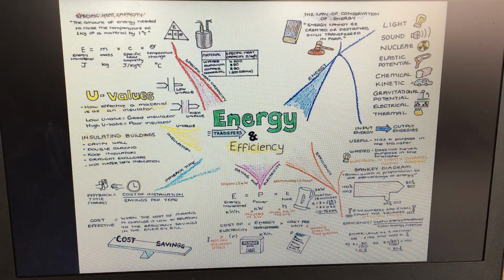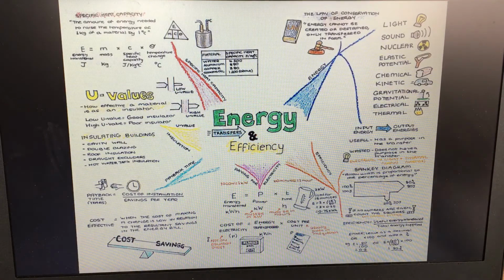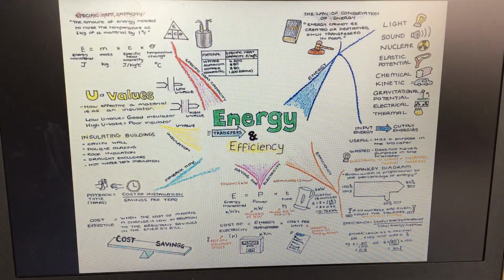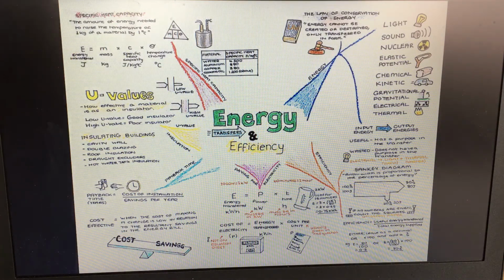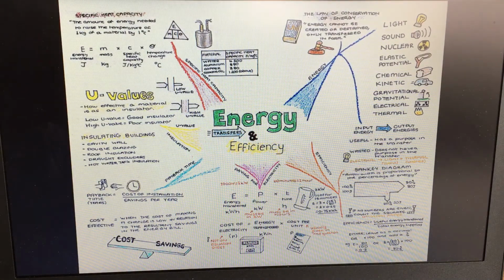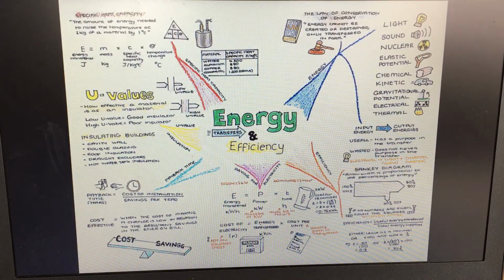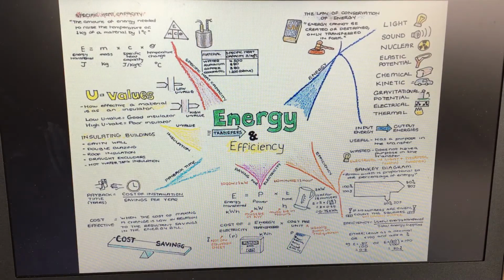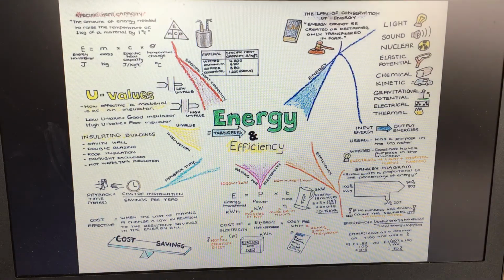Energy Transfer & Efficiency